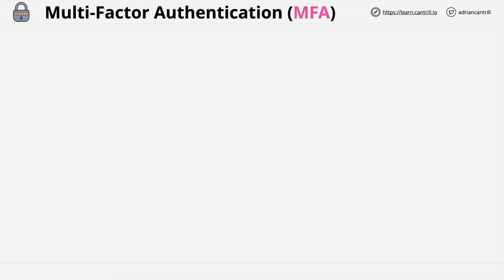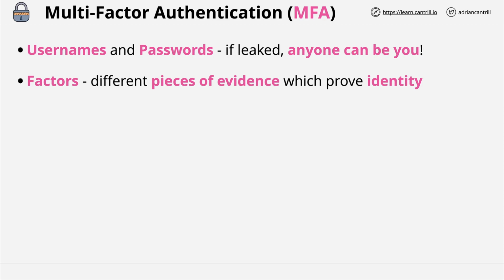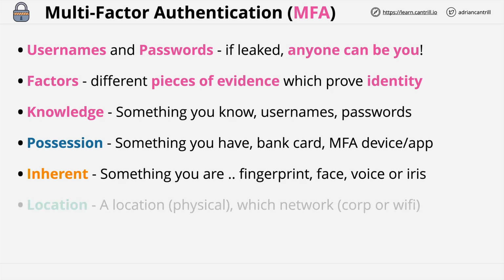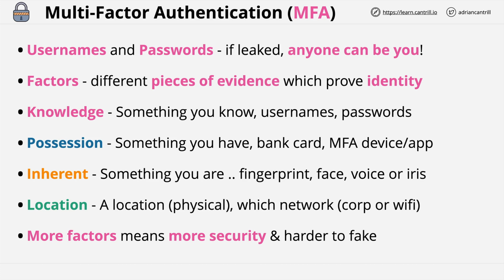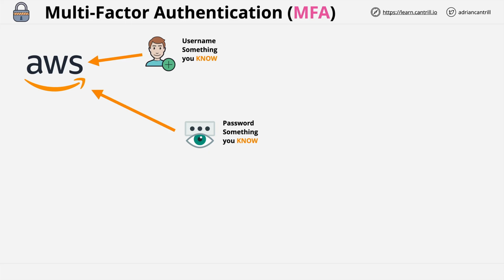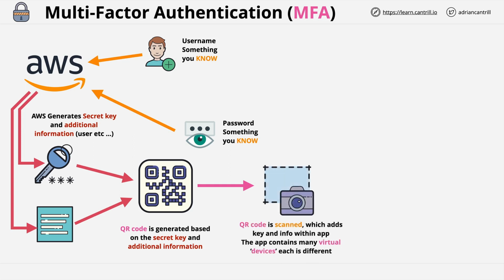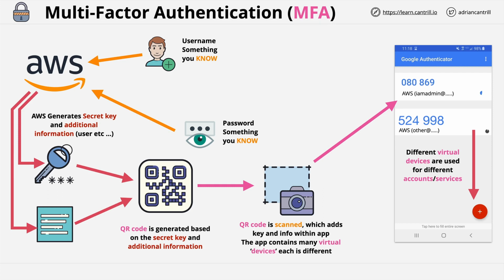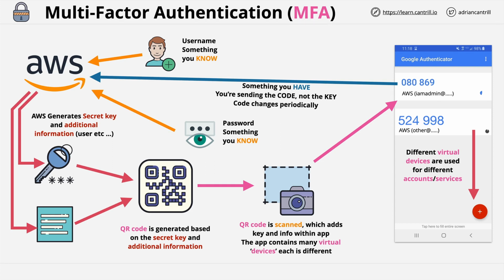lesson07 - Multi-factor Authentication (MFA)